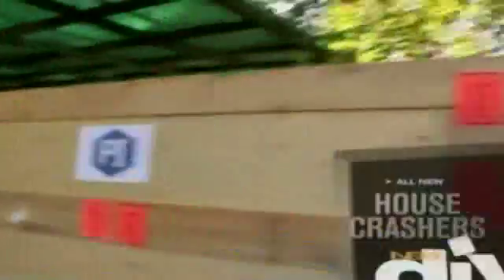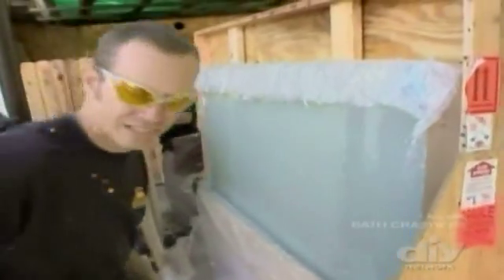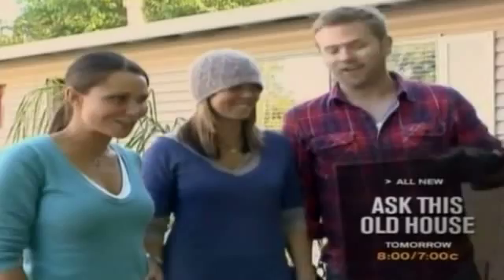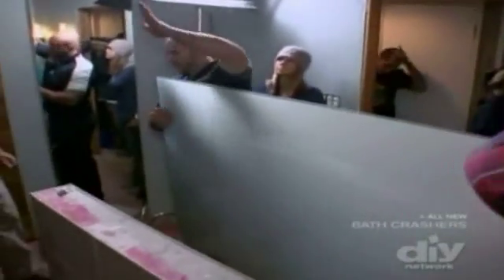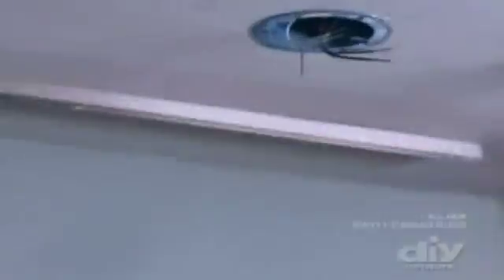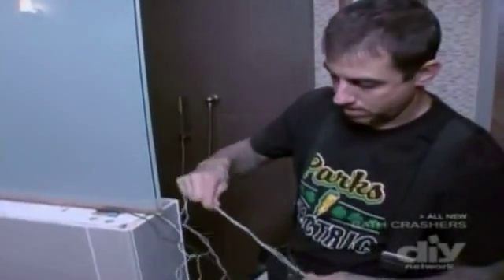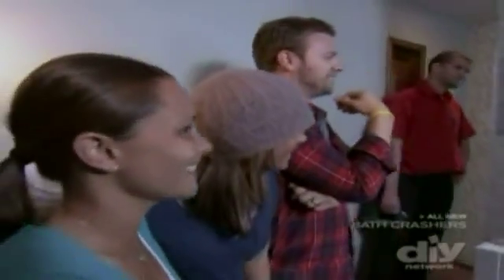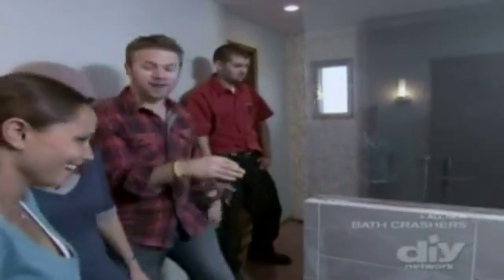Bath Crashers | Polytronix Smart Glass | We Were Featured!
Polytronix, INC has done tons of t.v debuts on some amazing shows! BathCrashers was one of them! We loved the cool application they used our glass in. We do alot of residential as well as commercial SwitchableGlass Projects! Are you interested in adding this to your home or office space?